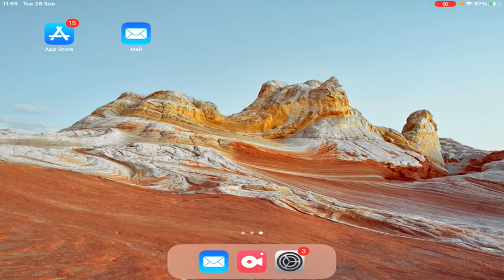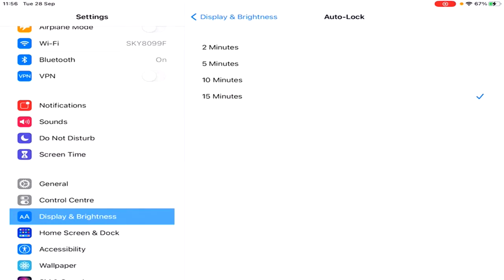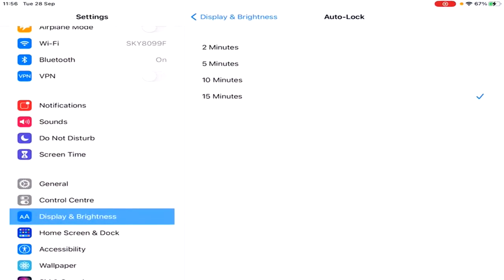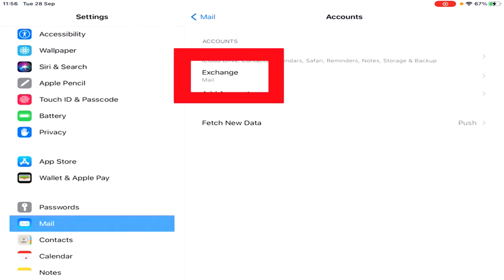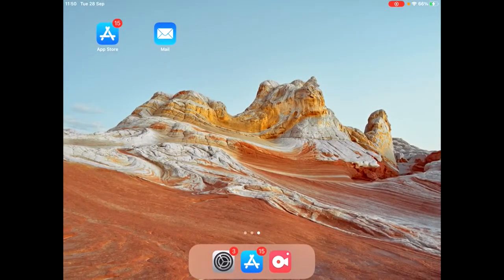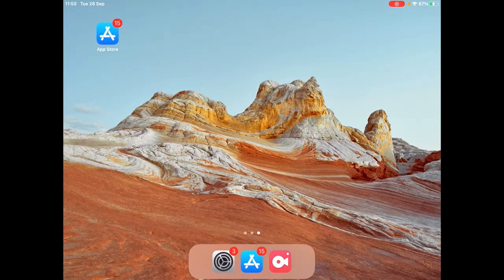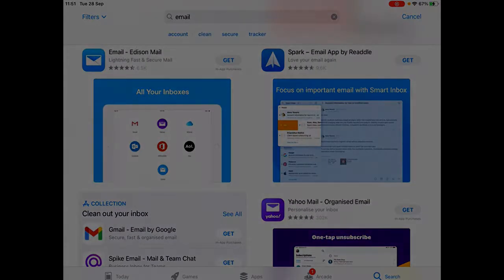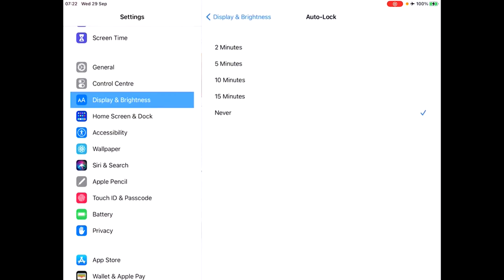How to enable "Never" timeout, if it's not showing on ipad/ipad pro/iphone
How to prevent your ipad from timing out and going to the lock screen